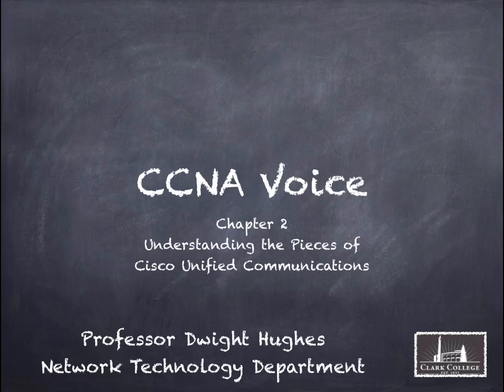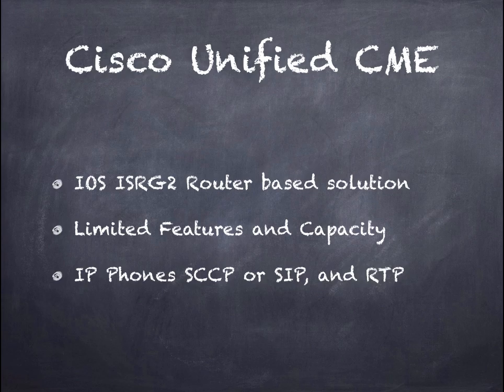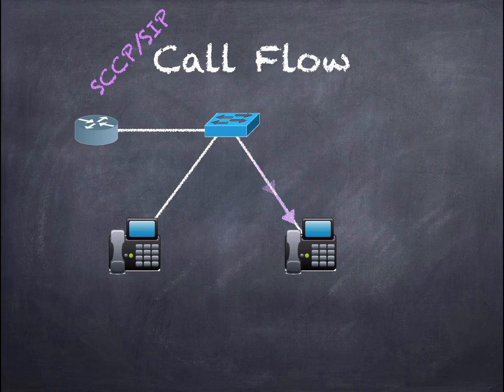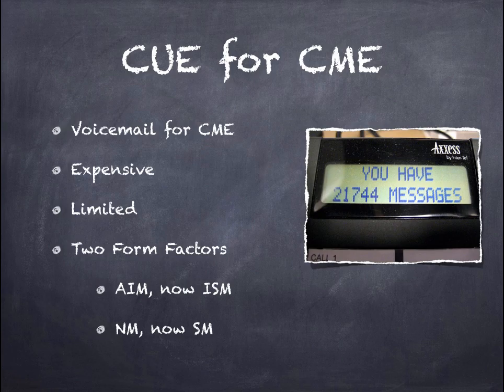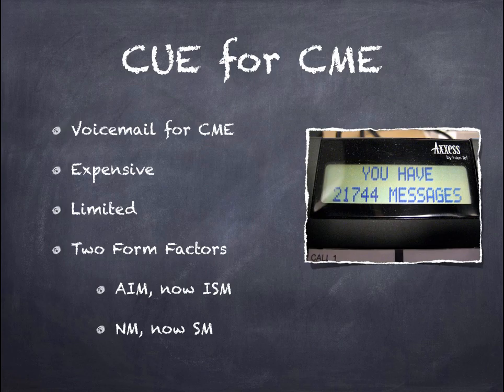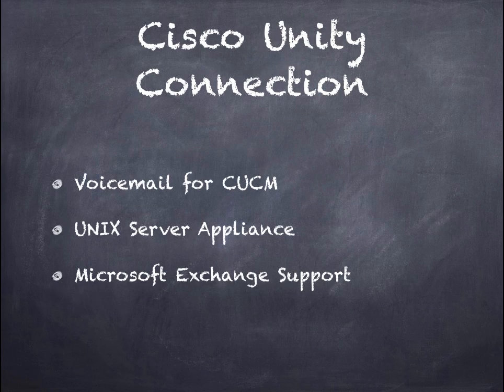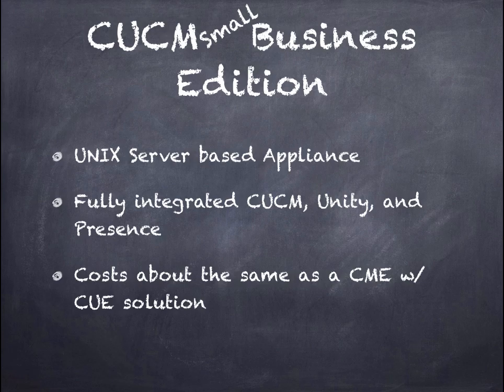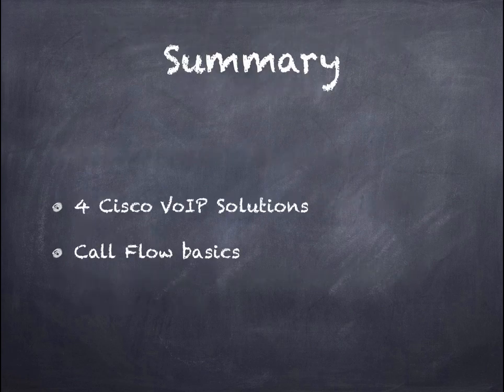NTEC 226 Chapter 2 - Understanding the Pieces of Cisco Unified Communications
Chapter 2 lecture for the NTEC 226 - Cisco CCNA Voice course at Clark College Network Technology Department.  In this video Professor Dwight Hughes covers understanding the pierces of Cisco unified communications.